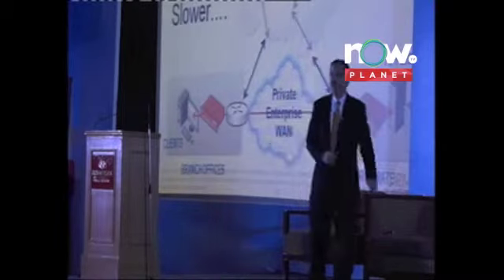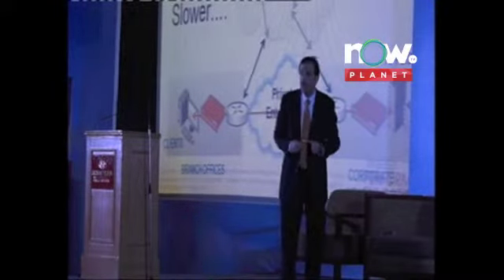Mr Paul Serrano Senior Director Marketing APAC and Japan RIVERBED TECHNOLOGY SINGAPORE Part 4